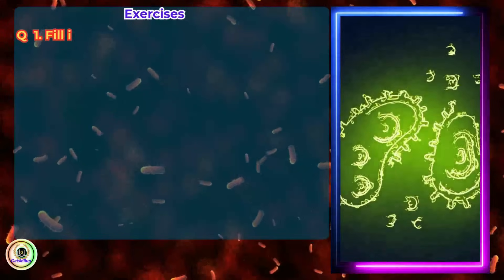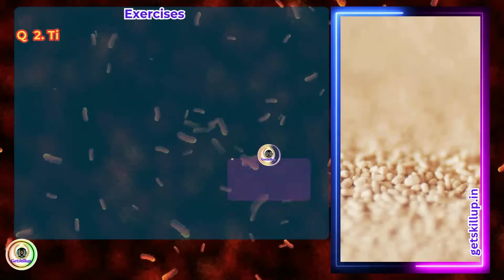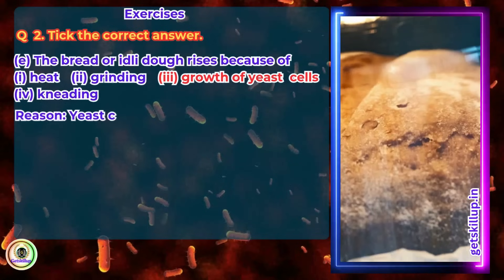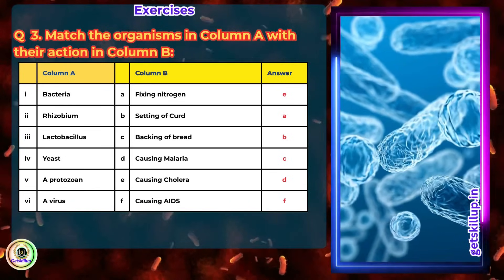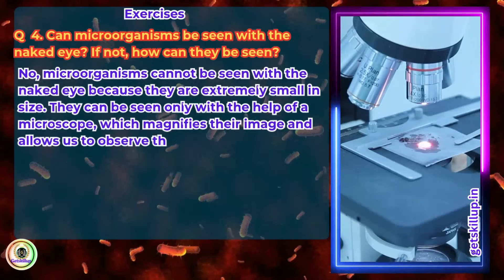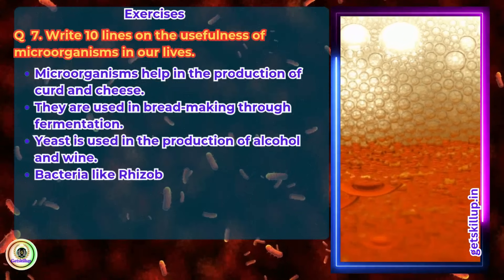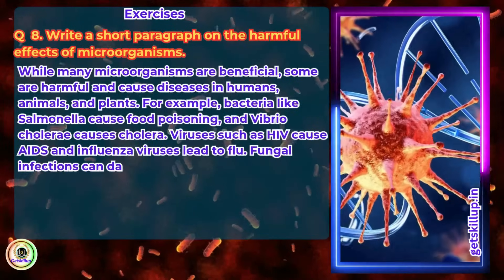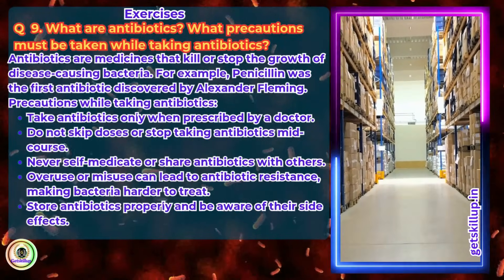NCERT Class 8 Science Chapter 2 Microorganisms: Friend and Foe| Animated Explanation with Q & A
Microorganisms: Friend and Foe | Class 8 Science Chapter 2 | Animated Explanation with Questions & Answers
Welcome to our animated and easy-to-understand explanation of the NCERT Class 8 Science chapter "Microorganisms: Friend and Foe". In this video, we cover all the important concepts, definitions, and NCERT exercises through engaging visuals and real-life examples.
✨ What You'll Learn:
✔️ What are microorganisms?
✔️ Types of microorganisms (Bacteria, Fungi, Algae, Protozoa, Virus)
✔️ Useful microorganisms (in food, medicine, agriculture)
✔️ Harmful microorganisms (diseases, spoilage)
✔️ Nitrogen cycle & role of microbes
✔️ Prevention of diseases and food preservation
✔️ NCERT Solutions: Fill in the blanks, match the columns, MCQs & more
📚 This video is perfect for:
Class 8 CBSE Students
Quick revision before exams
Parents and teachers looking for visual learning support
🧠 Includes:
✅ Animated explanation
✅ NCERT questions with answers
✅ Chapter summary
✅ Concept clarity with fun facts